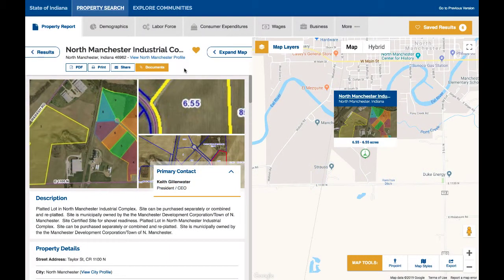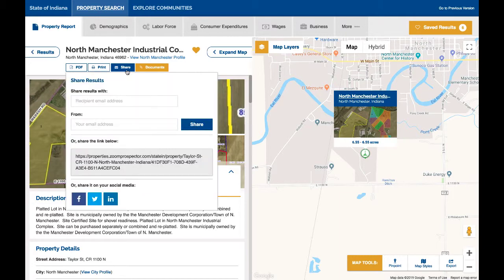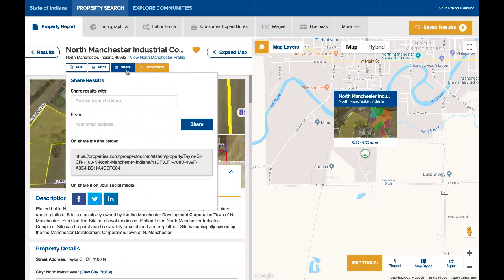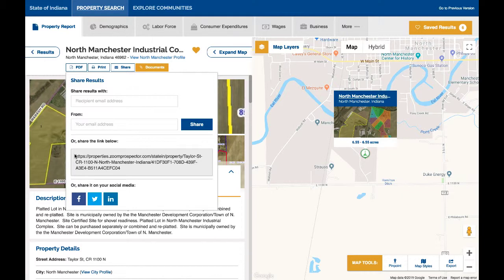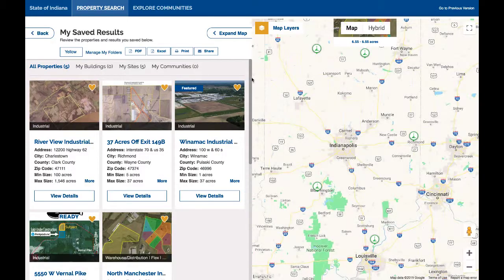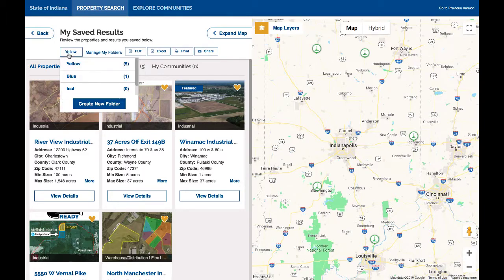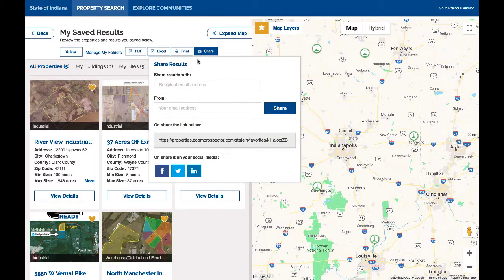How to export and share properties and reports on the new GIS Planning ZoomProspector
Exporting and sharing properties and reports is easier than ever with the all-new GIS Planning ZoomProspector location analysis online GIS data tool. Site selectors and businesses making location decisions can take advantage of a wide variety of sharing options, including custom links, email, social media and downloadable PDFs.